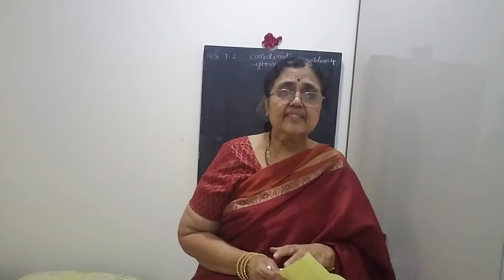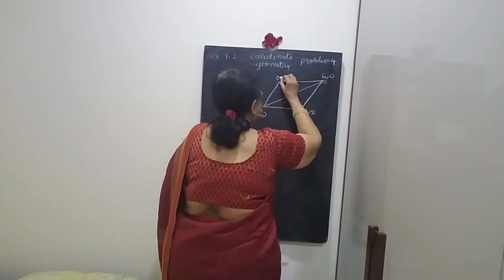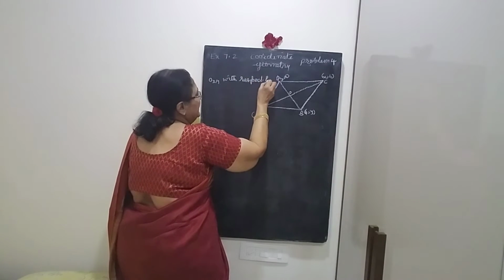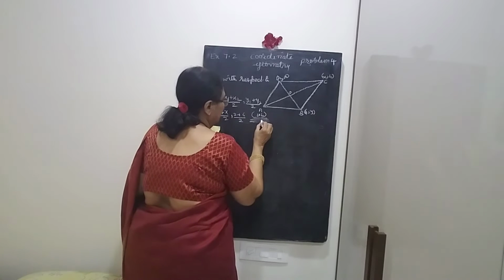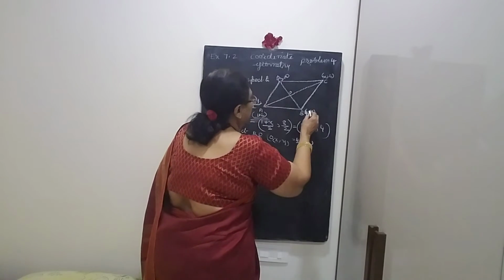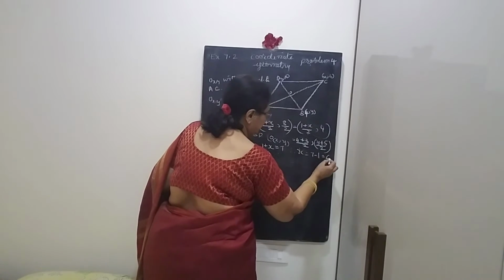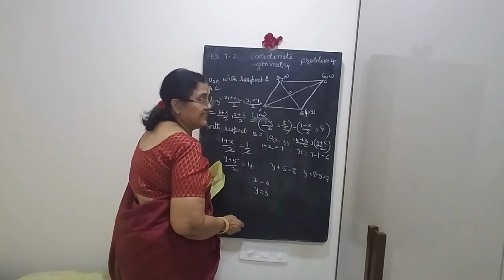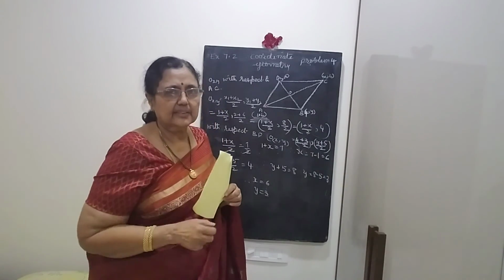COORDINATE GEOMETRY OF CLASS 10 TSSC & APSSC, CHAPTER7 ,EXERCISE 7.2,PROBLEM 4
IN THIS VIDEO HOW TO FIND UNKNOWN COORDINATES  IF FOUR VERTICES OF PARALLELOGRAM ARE GIVEN. BY USING THE DISTANCE FORMULA OPPOSITE SIDES OF PARALELOGRAM  ARE FOUND AND BY COMPARING  THEY CAN FIND UNKNOWN. SIMILARLY BY FINDING THE MID POINTS OF DIAGNOLS AND COMPARING OTHER COORDINATE IS FOUND. THIS IS EXPLAINED.